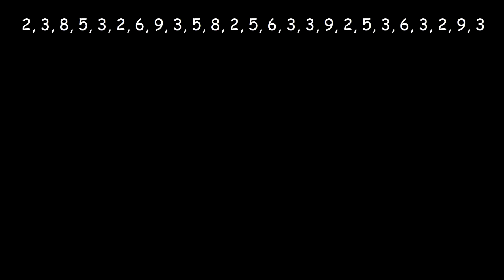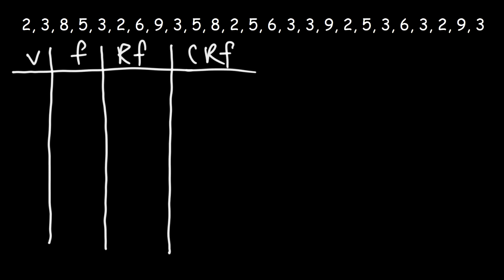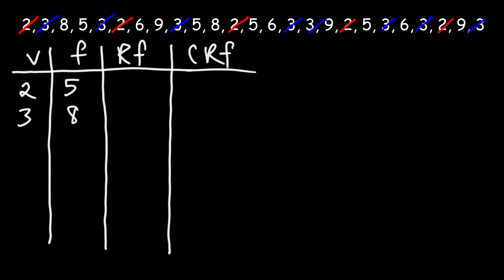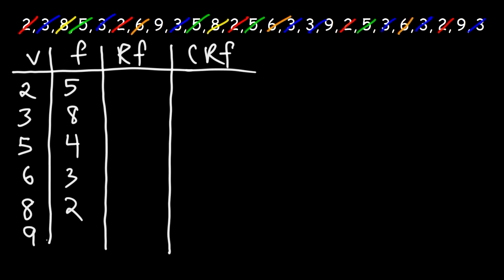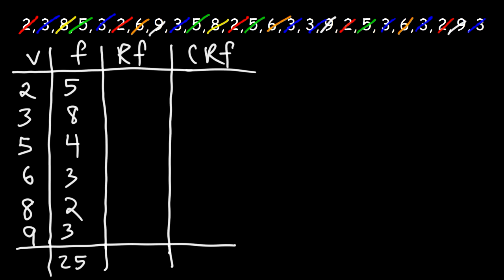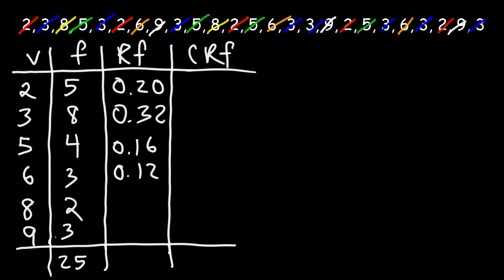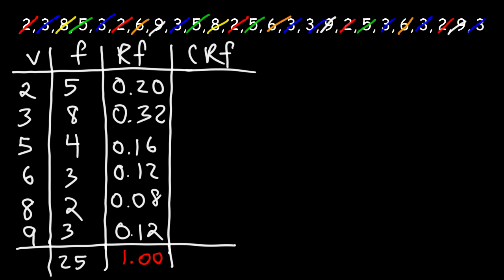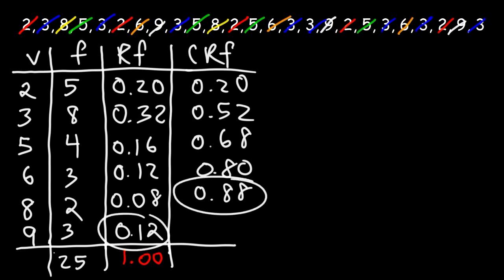ITEC FAYOUM 08 How To Make a Cumulative Relative Frequency Table